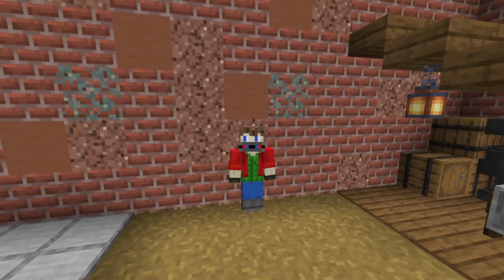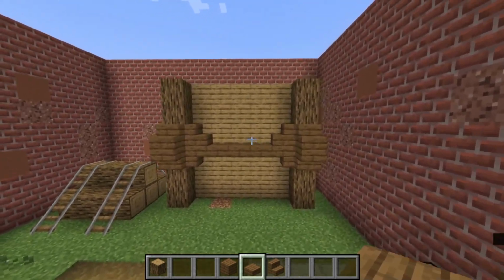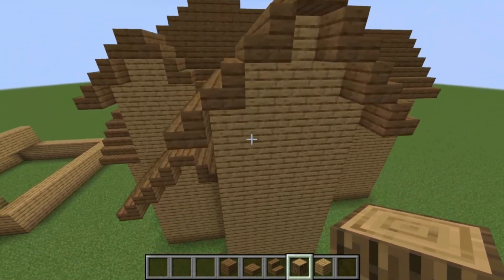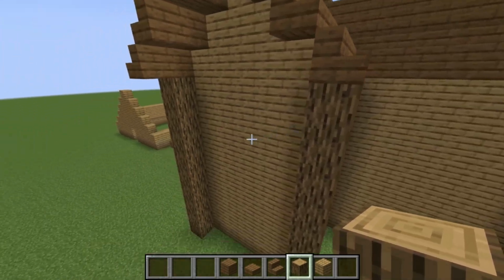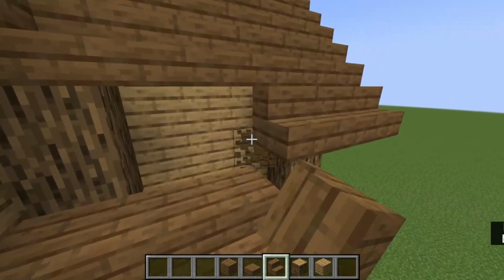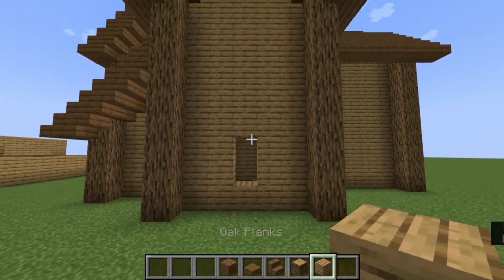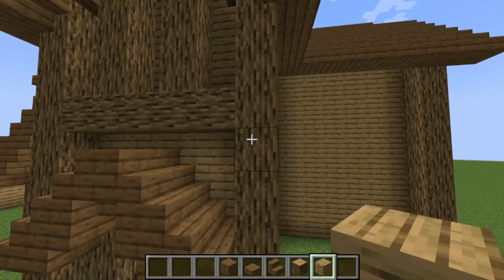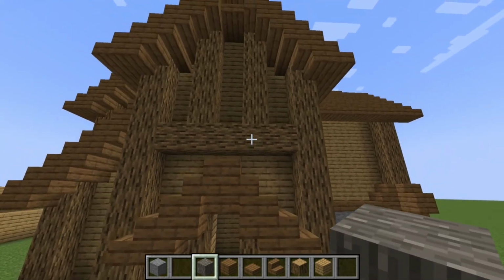Framing Like a Pro in 2024 is Easier Than You Think! (Builder's Workshop)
Get ready to learn all about framing in this Builder's Workshop Lesson 2. video!